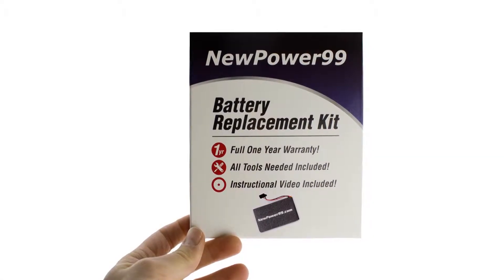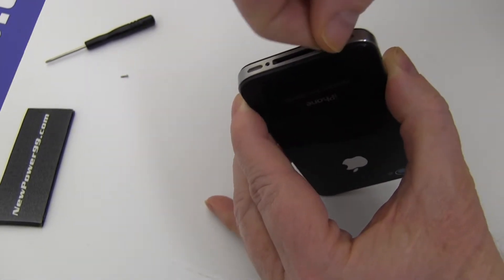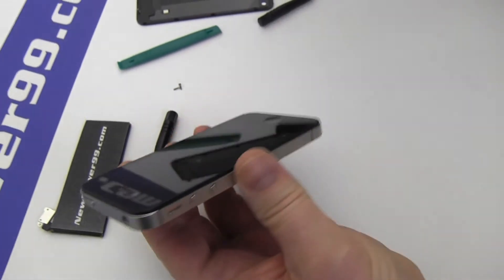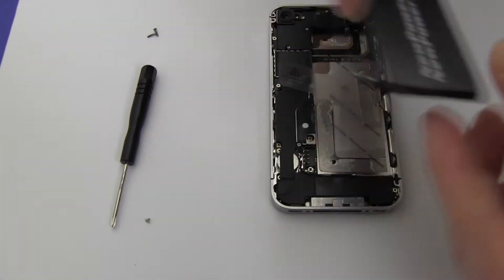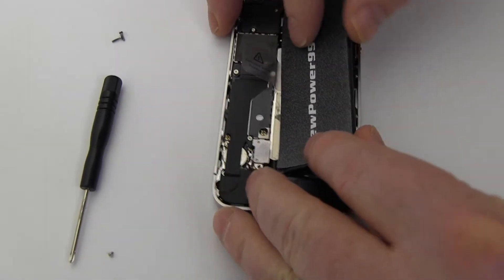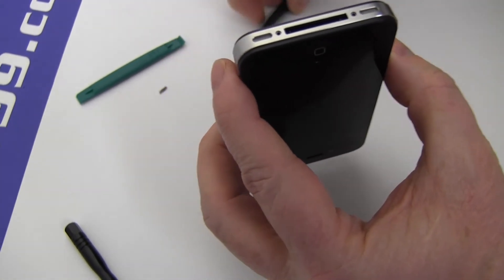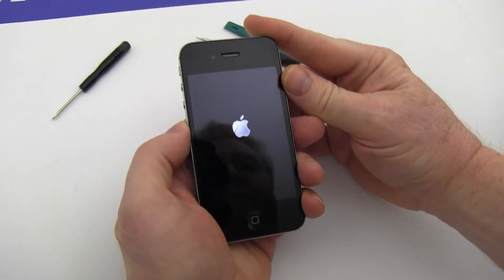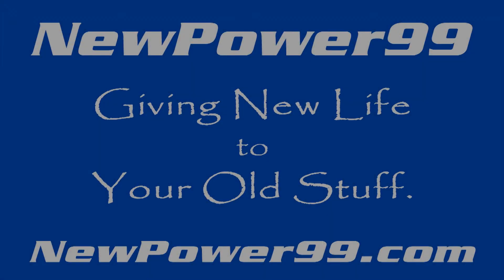How to Replace Your Apple iPhone 4G -32GB Battery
Complete Battery Replacement Kit from NewPower99.ca is available This video provides a step by step demonstration of the procedure for replacing the battery in your Apple iPhone 4G -32GB. The Installation kit contains a new high capacity battery, battery installation video, and necessary tools for battery replacement.  Includes one year money back guarantee!